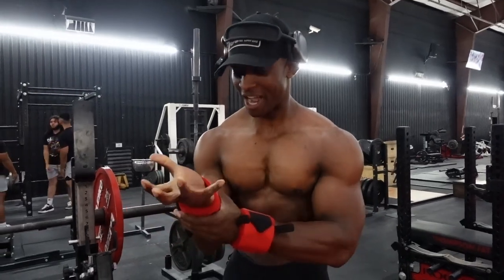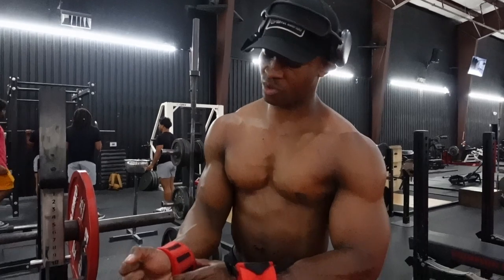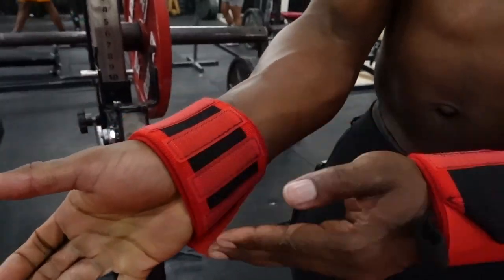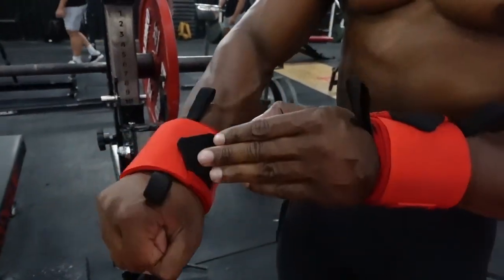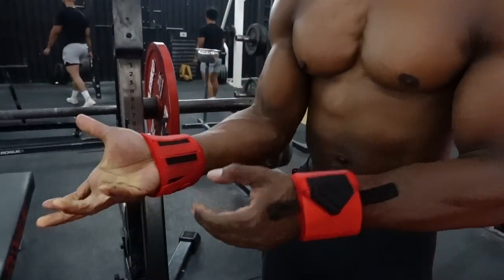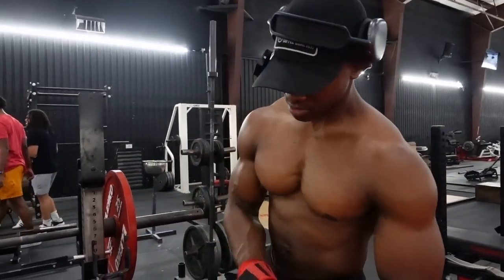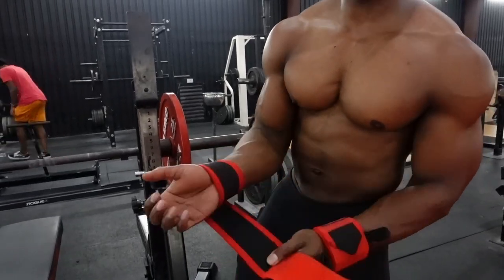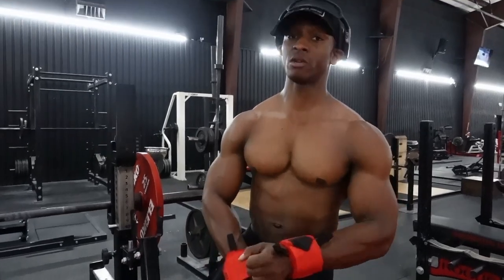A7 ZEBRA WRIST WRAPS REVIEW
Level up your game with the A7 ZEBRA WRIST WRAPS. If you are on the fence about buying the A7 zebra wrist wraps you have come to the right place.